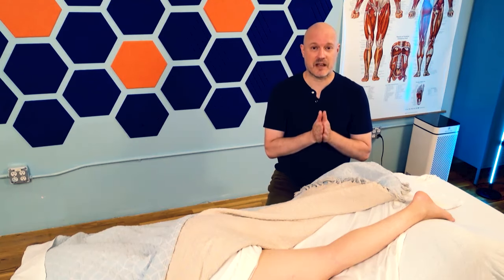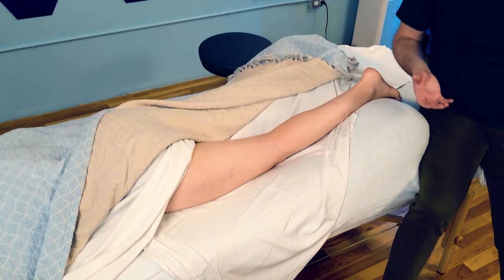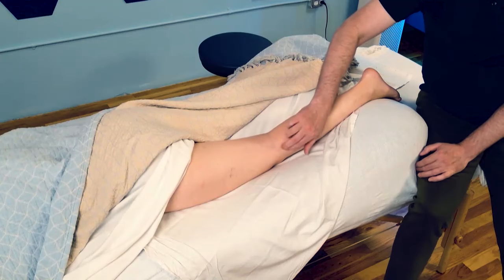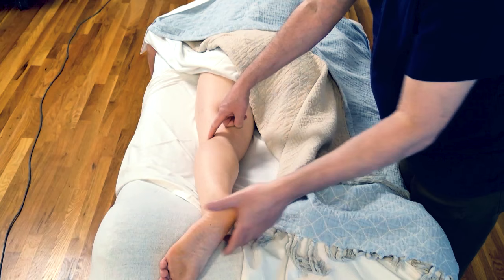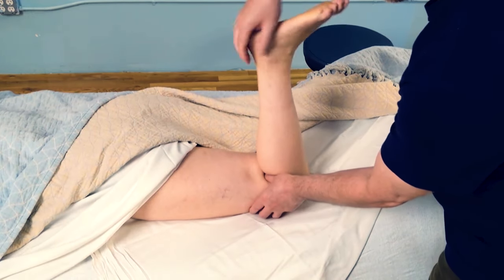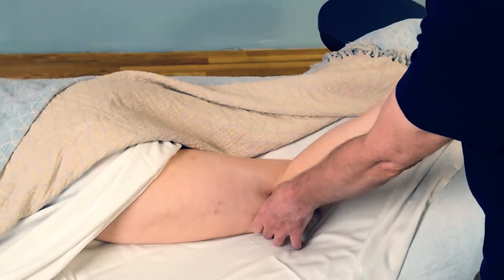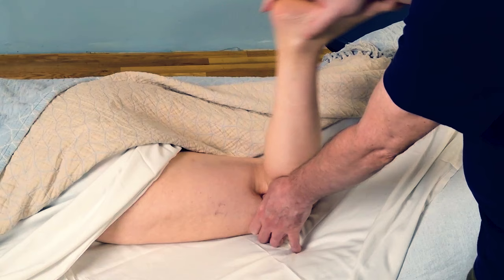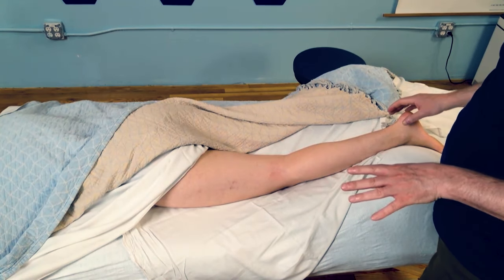Got Knee Pain? It Might Not Be Arthritis! (Biceps Femoris)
In the debut episode of our "Where the Heck is It Muscle Series", where massage therapist David goes over how to palpate and treat individual muscles, he discusses the 2nd head of Biceps Femoris. We cover what it is, what it does, where it is, how to palpate it, and even an easy to learn release technique for massage therapists!

To join our mailing list for LMTs for updates on courses,

For info and sign-ups for our live, webinar, and on-demand CEU courses,

Our courses are approved for continuing education for massage therapy in New York State as well all nationally in all states that accept accredited courses through NCBTMB.

"Bodyworks DW Inc. is approved by the National Certification Board for Therapeutic Massage & Bodywork (NCBTMB) as a continuing education Approved Provider and is also sponsored by NCBTMB to teach New York LMTs continuing education that is accepted by the state of New York for license renewal."

"The massage therapy techniques shown on our channel are meant to be applied by a certified and/or licensed massage therapist or anyone who is trained to practice manual therapy techniques in their locality according to their local laws, regulations, health codes, etc. Bodyworks DW Inc. and David Weintraub LMT are not responsible for the results of anyone who tries these techniques with or without adequate training."

Interested in working for us? We are always looking for talented NYS licensed therapists for our growing team.